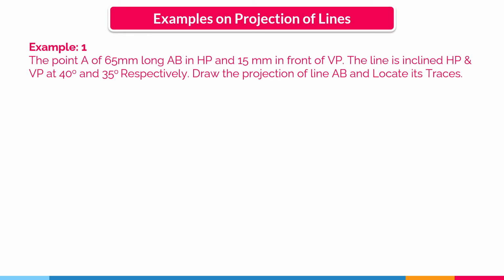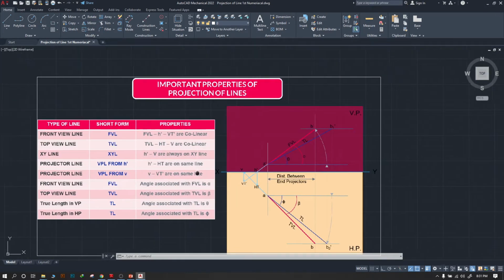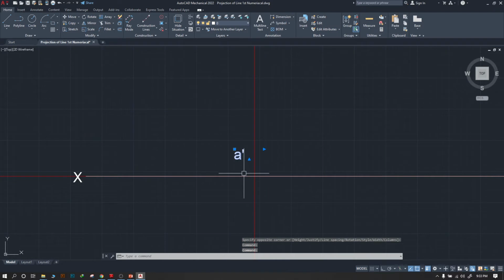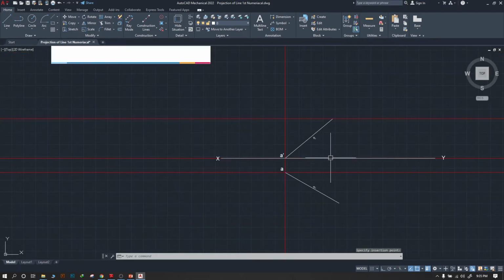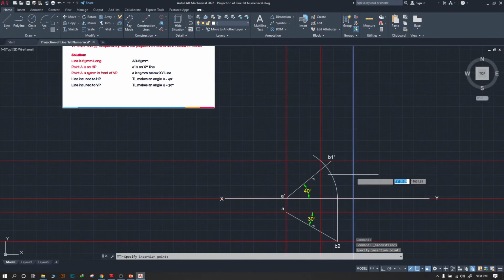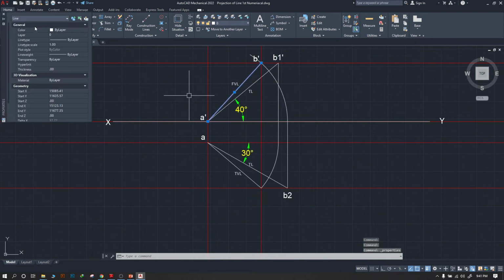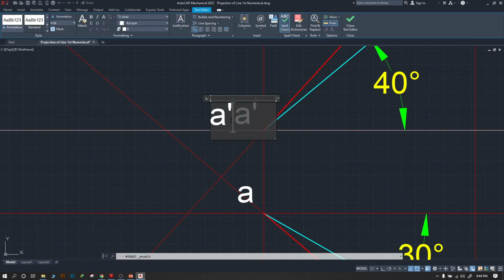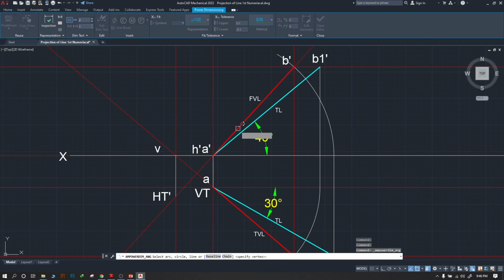Projection of lines | Example 1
This video is about drawing an "ORTHOGRAPHIC PROJECTION OF LINES" along with is TRACES on VP and HP.
In this video I mentioned the "IMPORTANT PROPERTIES OF LINES" which are very useful for solving the examples of lines. Examples are solved by using AutoCAD 2022 software.
In this example 1st quadrant method is used to draw the orthographic projection lines

Write your comments regarding the video and the topic on which you would like to watch the videos.